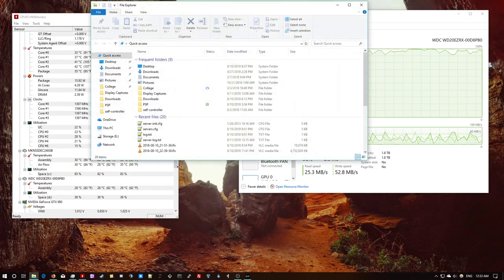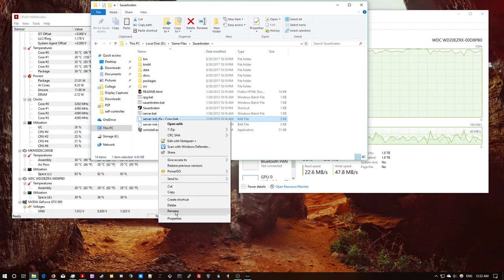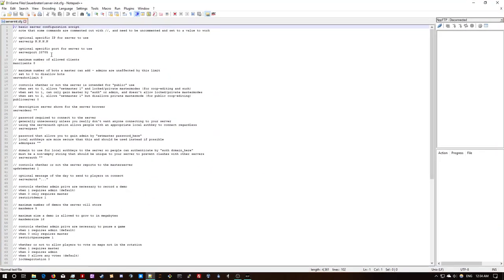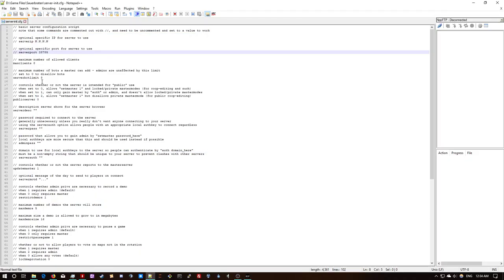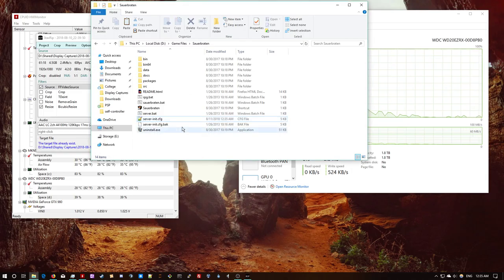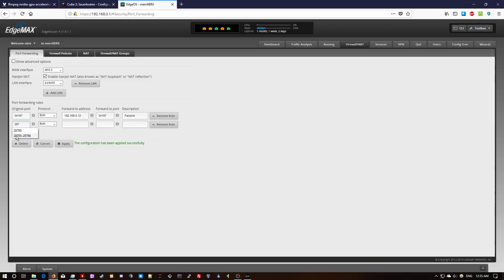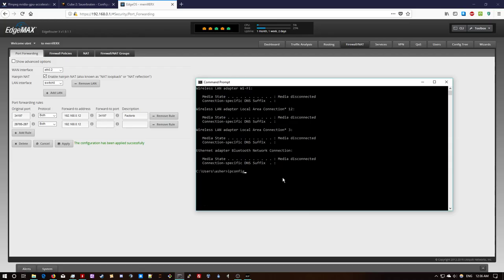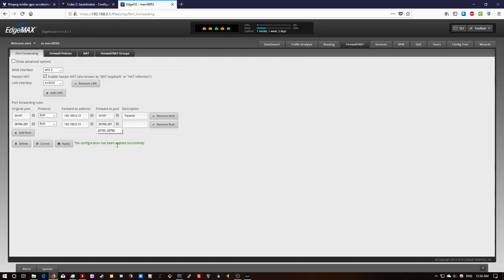How to Create a Public Sauerbraten Server (Collect Edition)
This is an updated version of my old tutorial on how to create a public Sauerbraten server–that is, one that can successfully ping the master server and register itself so it can be found on the net.

NOTE: I suggest in the video that you can use Notepad (not ++) to view/edit server-init.cfg. This is wrong.  The file will not be saved correctly for the same reason that it is displayed incorrectly.  Instead, checkout Notepad++ as I recommend, which does understand a variety of line terminations.

Some help:
* If you have an annoyingly-controlling ISP, (Comcast/Spektrum, TWC, Verizon, etc...) you won't be able to access the NAT/Routing section of your router, meaning you /will not/ be able to set this up.
* In the vast majority of cases you can find your router's IP using /ipconfig/ from the command line.  It will be the default gateway, near the same place that you found (or will find) your IP.  You will use this address to access your router's configuration page, unless you have a fancy router.

A technical detail:
* I said /Unix file endings/; I meant that the Sauerbraten server config uses /Unix line endings/, (nearly the same idea.)  This is really only a technical detail so people don't yell at me.